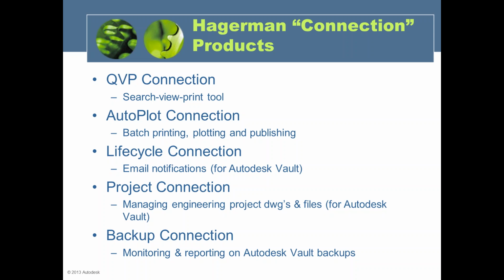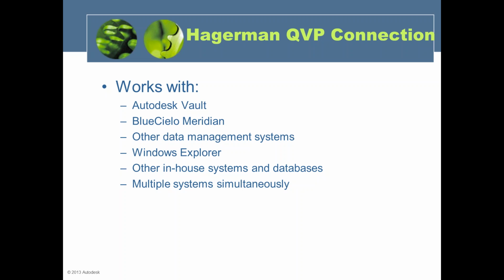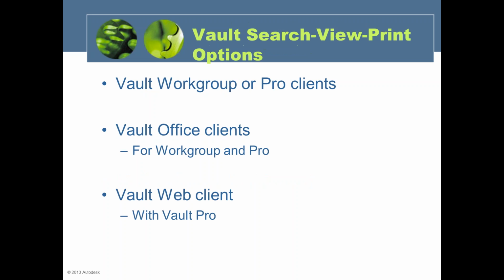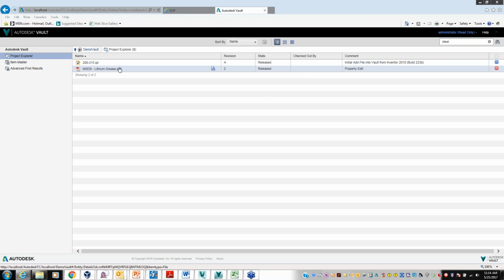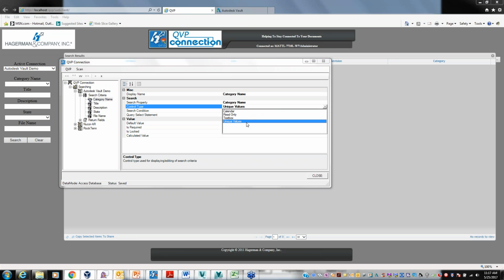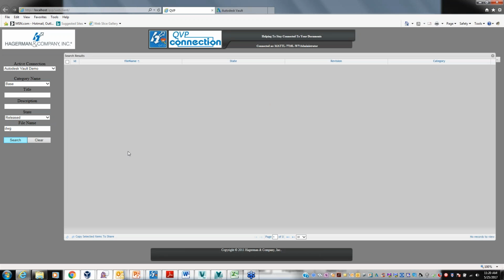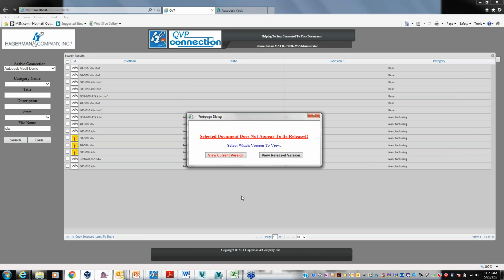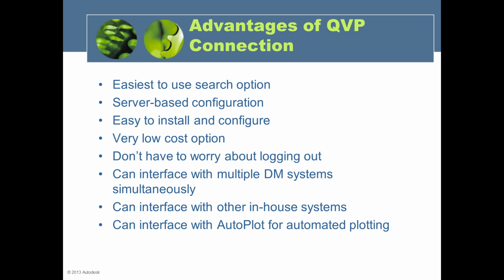Be the MVP with QVP Connection from Hagerman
Do you need a faster and easier way to find, view and print drawings or other critical documents?  If so, Hagerman’s QVP Connection software may be the answer for your organization.